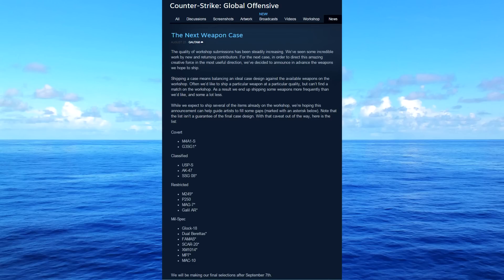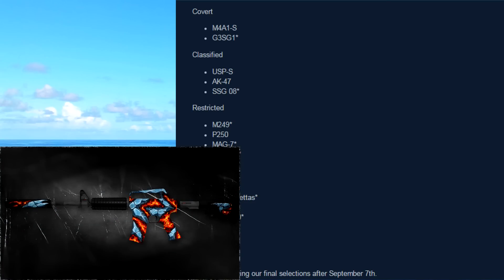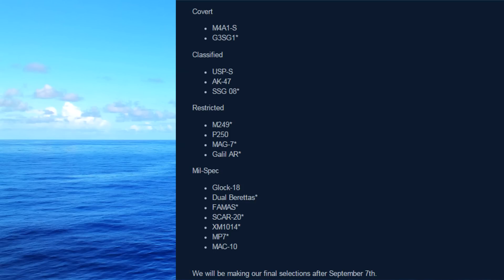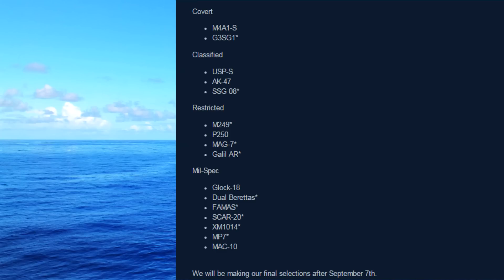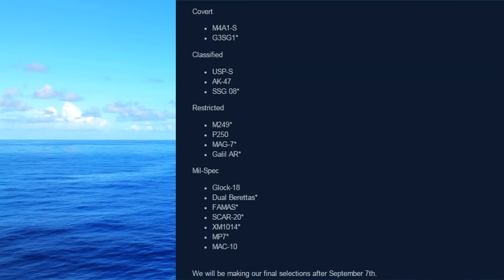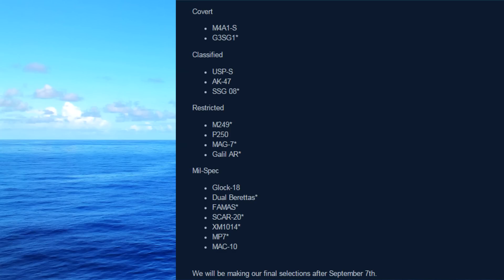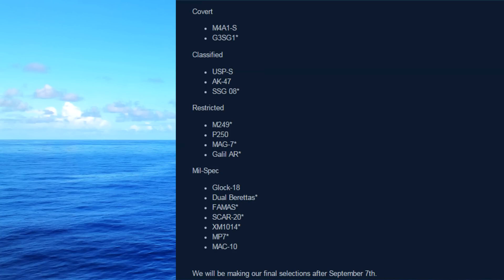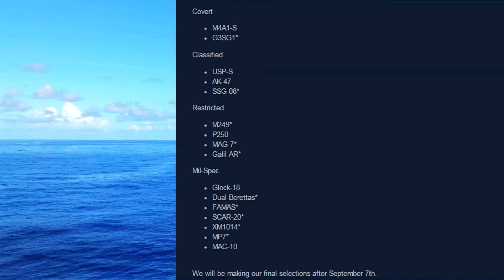CS GO - New Case Details + Skins Speculation! (Shadow Case)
DETAILS ON WHAT MADE IT (Nothing I suggested RIP)